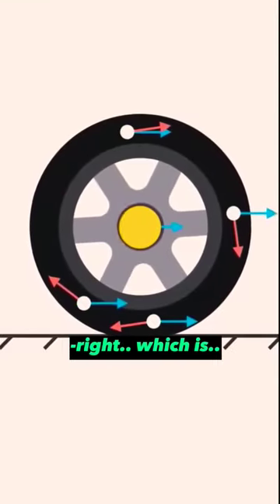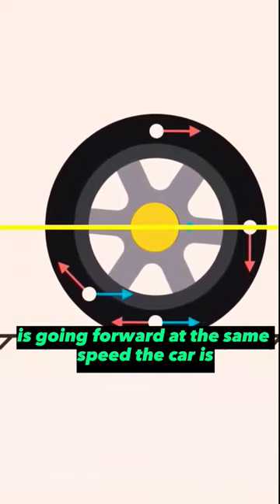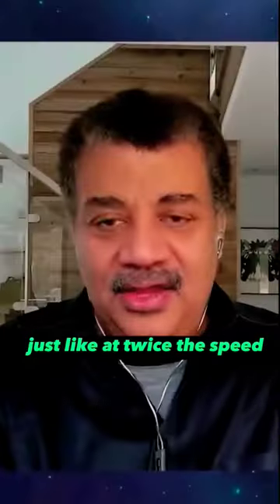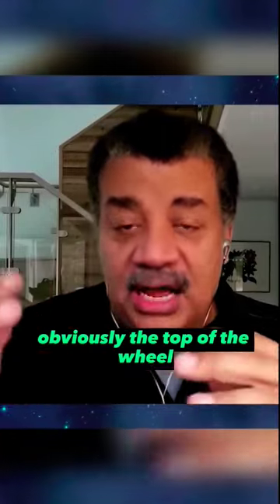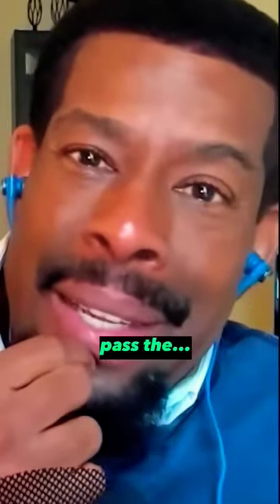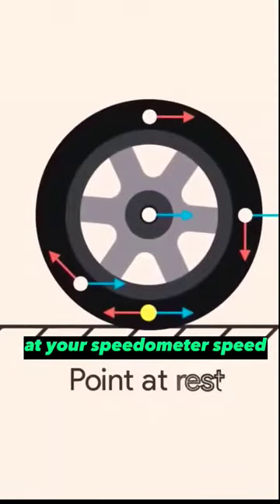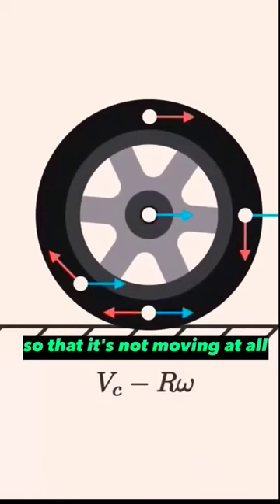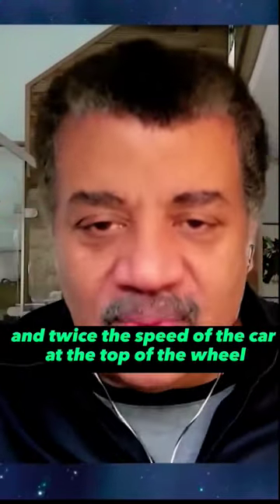The Surprising Truth About Your Car Tires ft. Neil deGrasse Tyson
In this fascinating short video, renowned astrophysicist and science communicator Neil deGrasse Tyson breaks down the physics behind why the tires of your car don't actually move when you're driving. Despite the appearance of the tires spinning rapidly as you speed down the highway, the truth is that they're actually staying perfectly still, thanks to a phenomenon known as rolling motion.

With his signature wit and humor, Tyson takes us through the science behind this counterintuitive concept, explaining how the friction between the tire and the road creates a force that propels the car forward, while the tire itself simply rotates around a fixed axis.

Whether you're a physics enthusiast, a gearhead, or just curious about the mechanics of everyday objects, this video is sure to be a fascinating and eye-opening watch. So sit back, buckle up, and get ready to learn something new from one of the world's most beloved science communicators!

This is part 2 of a short that was too long for youtube. You can find Part 1 for Free on my Tiktok Page: